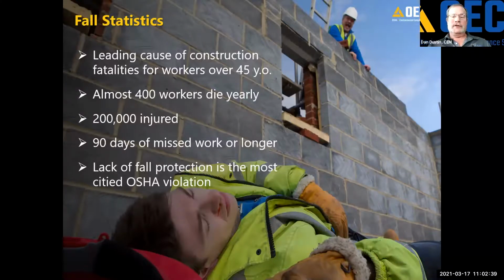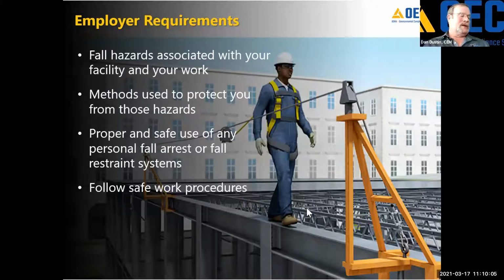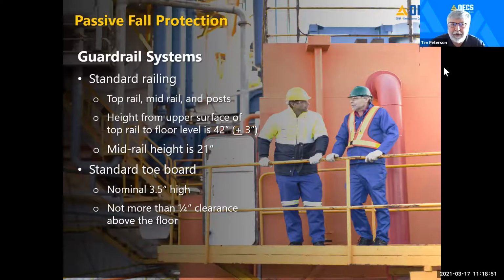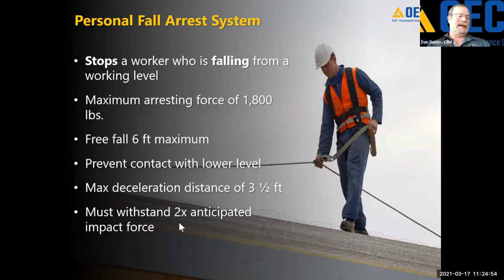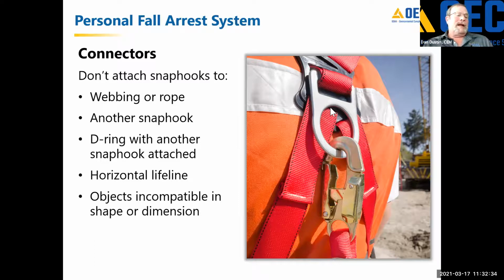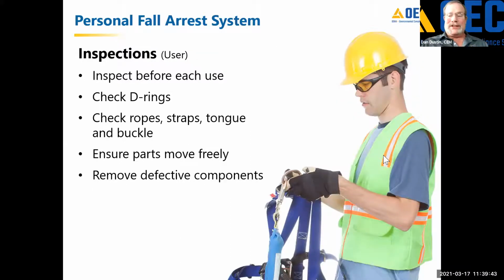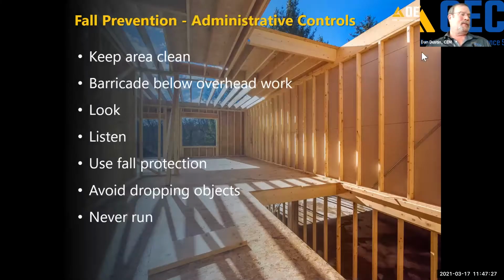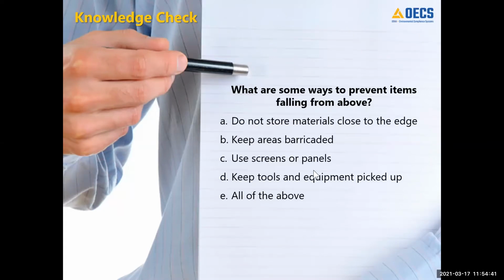Fall Protection: Workplace Safety Webinar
Learn when, where, and how to implement fall protection in your construction sites and workplaces. Almost 400 workers die annually from falls, work with our team to reduce that number this year.

Inspire a strong safety culture in your workplace!

Presenters:
Tim Peterson, CHST, VP Operations/Sales
Dan Dustin, CEM, Construction Field Coordinator